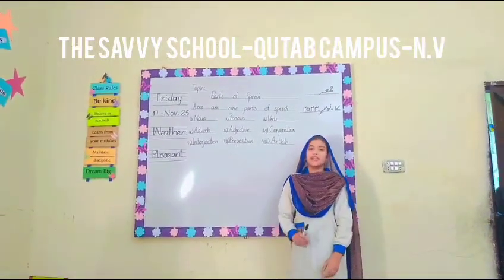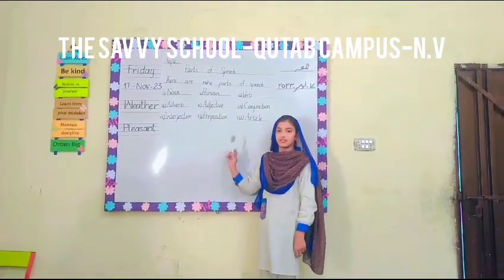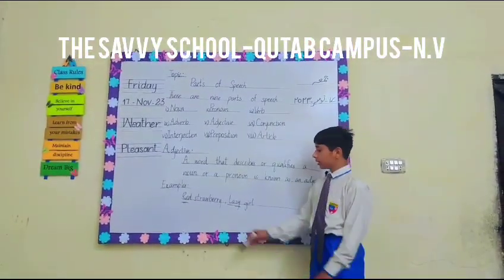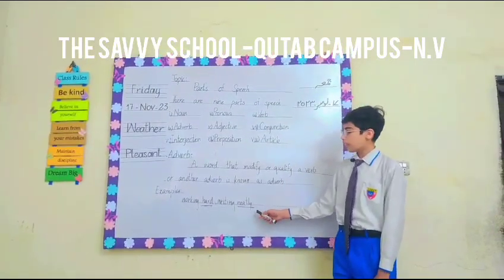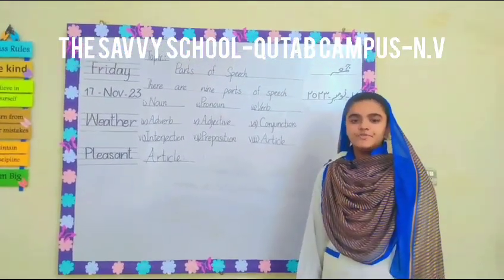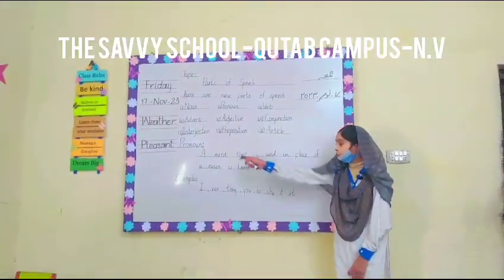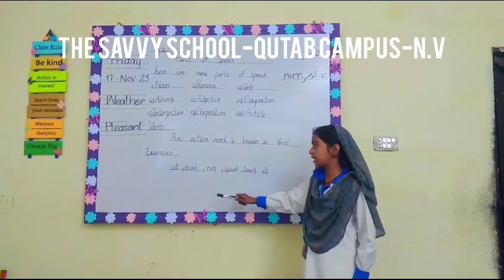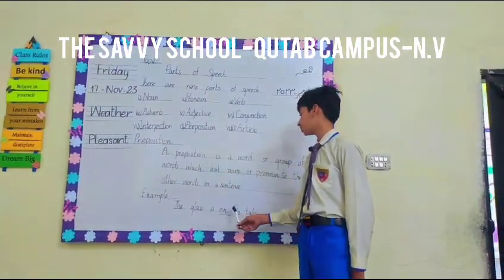Students Presentation, Part of Speech Class 7. How to Build Students Confidence. Qutab Education Hub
activitiesforpreschoolers, educationalvideo preschoolactivities. How to trained School kids for learning. Students english learning Activity. How to create students videos. Pre school,Play Group, Nursery,KG, Prep,class 1, Class 2 Class 3 Class 4 Small Alphabets and Capital Alphabets Activities.How to teach English to children،Kids and Students.early year Ecucation.Allied School,Savvy School Nowshera Virkan.The Educators.DAre Arqam School, Beacon House.English, Math and urdu vocabulary by Activity. Montessori School System Pakistan for Kids.Growing Together with Best School. extracurricular activities for school students. co curricular activities for students. students activity in classroom